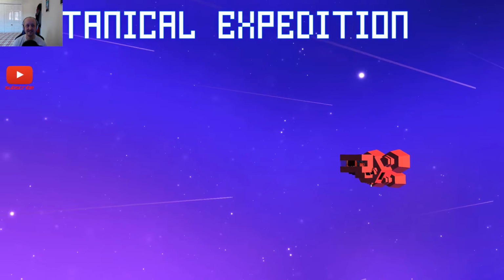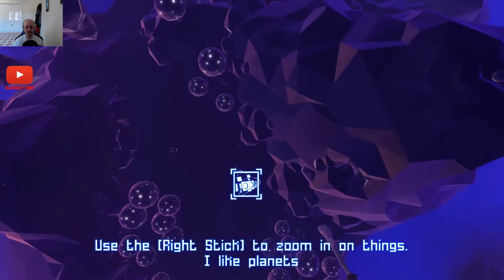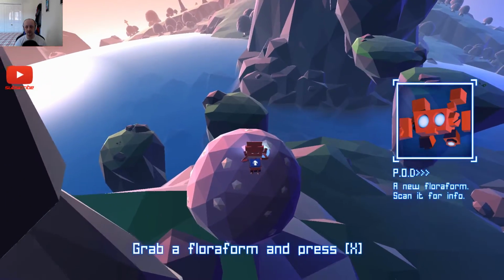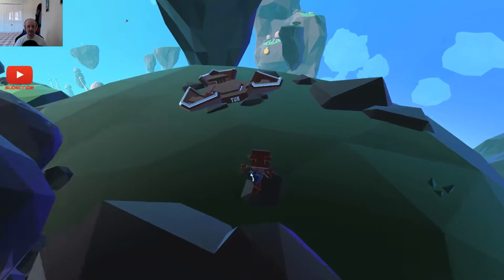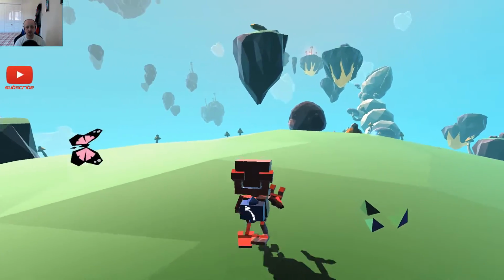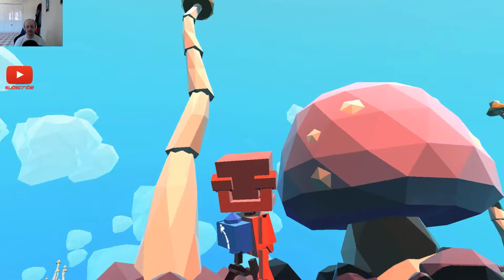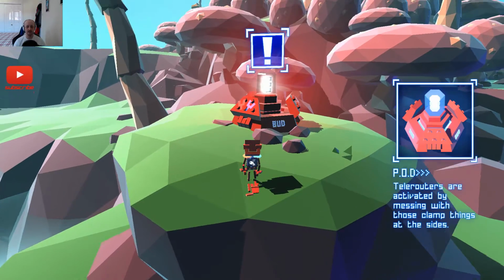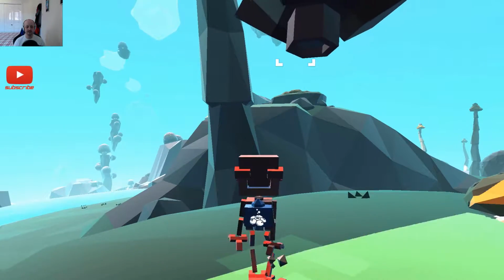Grow Up | BUD Returns | Procedural Animation Platformer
Leaping from mind-boggling heights, bouncing off Champolines, soaring inches from floating islands, BUD can do it all - that look of mild terror, that’s his daredevil face. Help the adorable little robot collect MOM’s scattered ship parts and return them to the moon.

Why not visit me on these social media sites